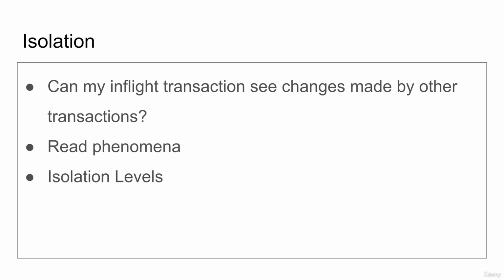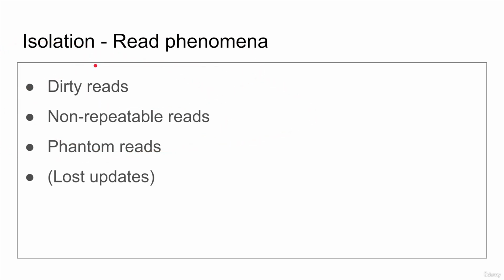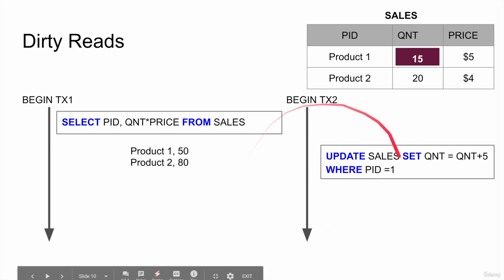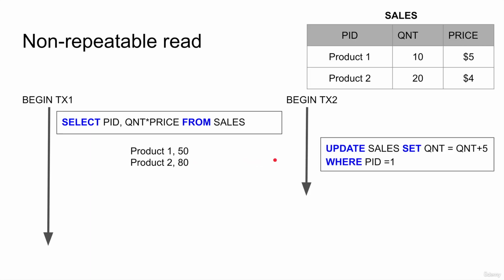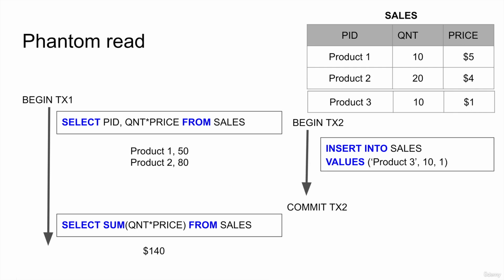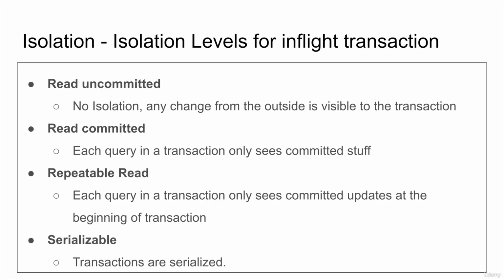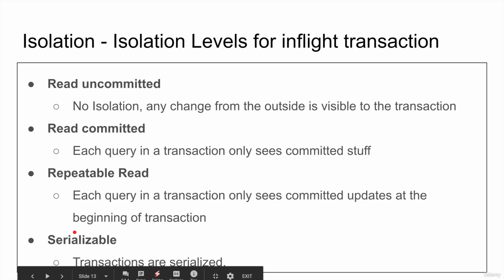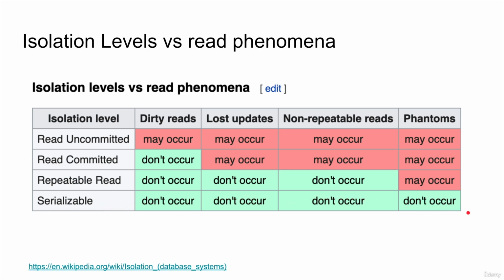004 Isolation Archived 2022